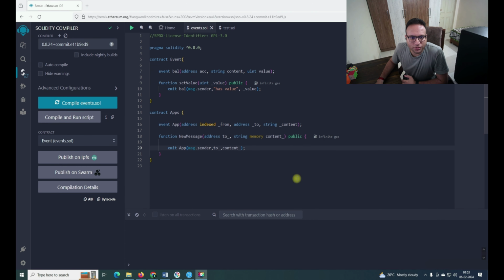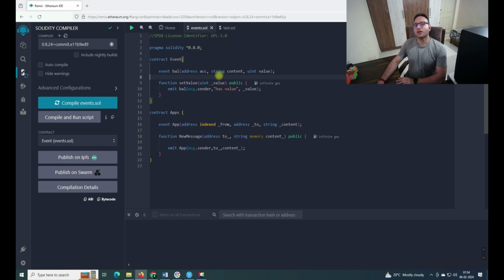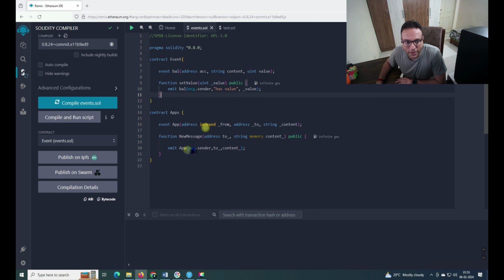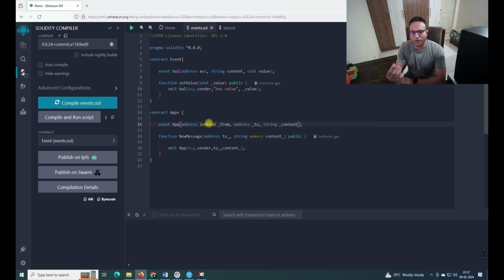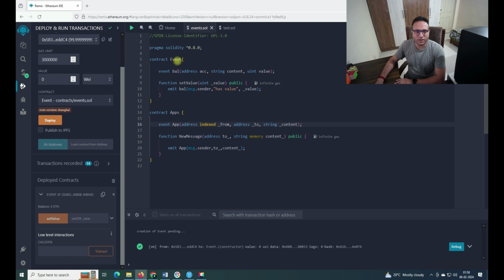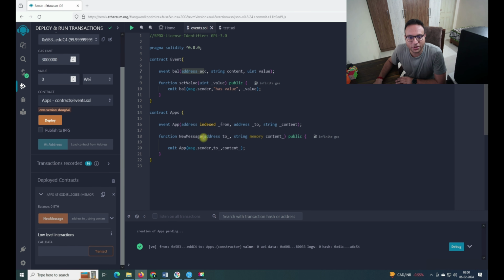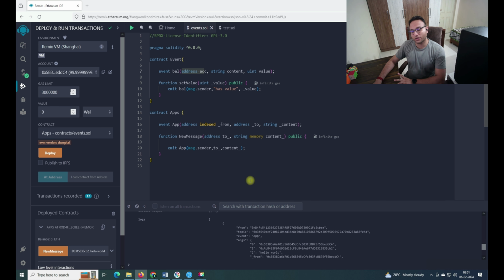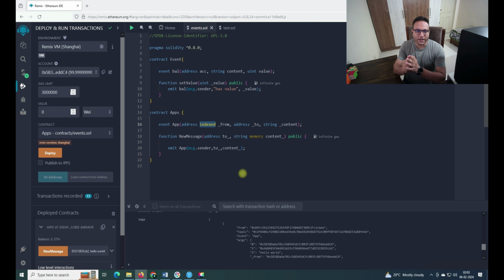Solidity Programming Language – Events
This is a video on solidity programming that covers the concept of Events.